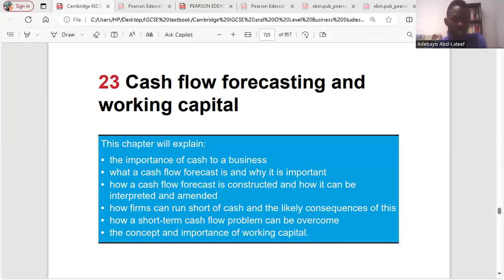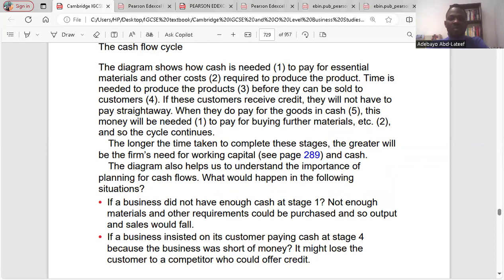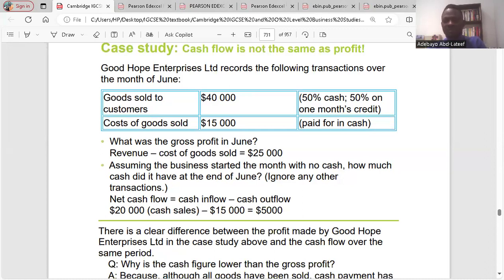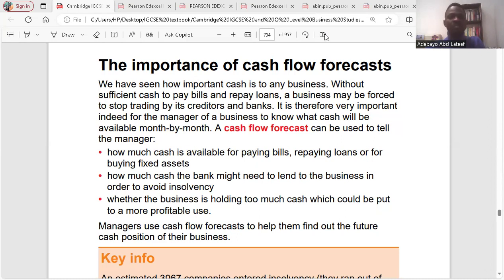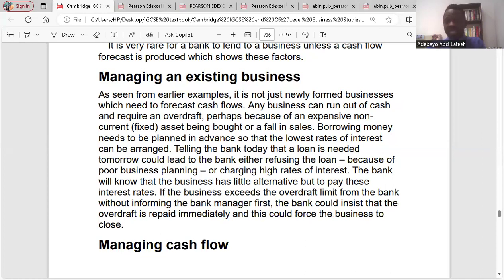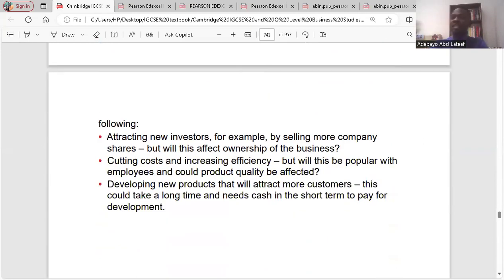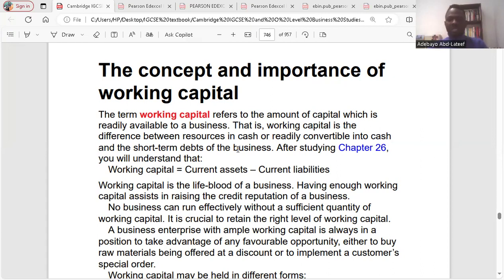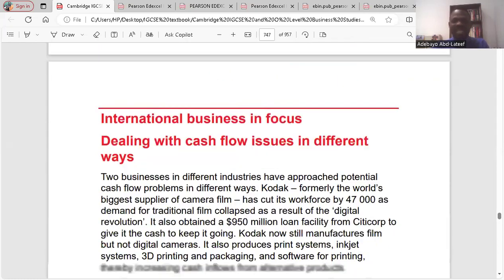Business IGCSE( Cash Flow Forecast and Working Capital)